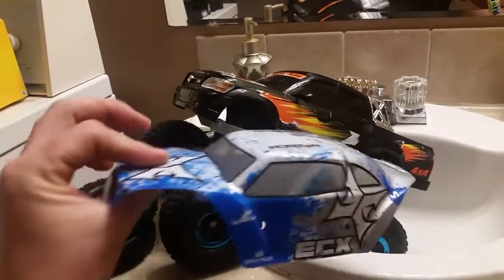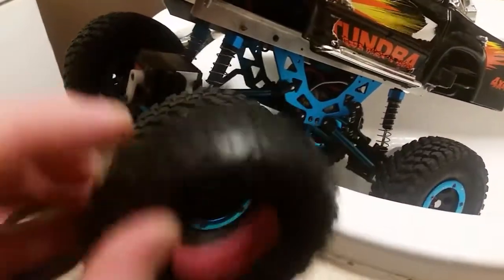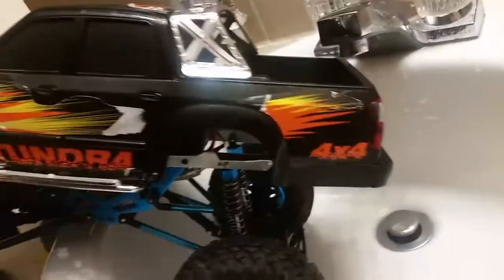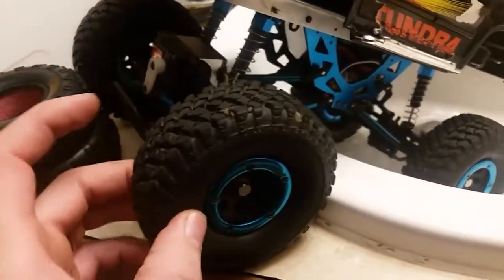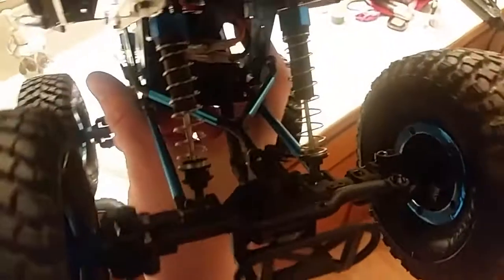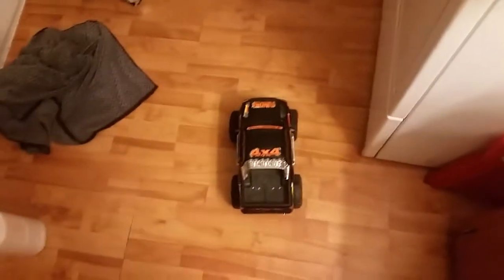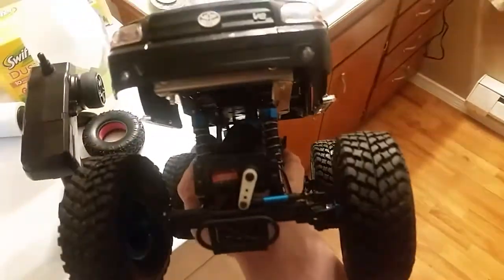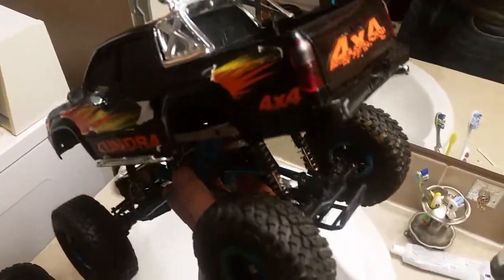ECX Temper torque twist gone!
like all other ecx temper owners i was battling the torque twist issues. well in my case i finally came upon what seems like an excellent solution! may be different from other tempera because of my custom aluminum frame and my more straight up angle of the shocks. but still before i did this one, i had horrible left leen!thanks for watching!